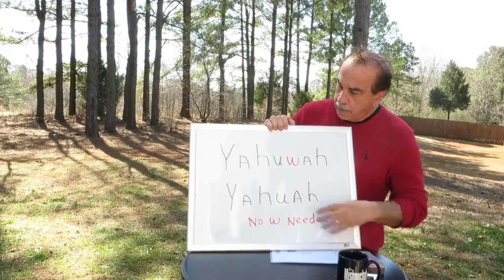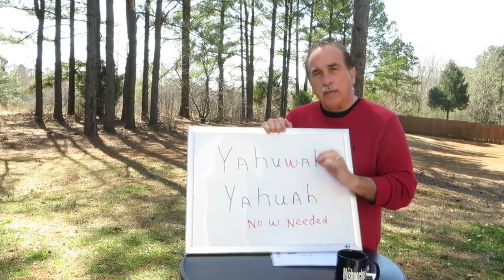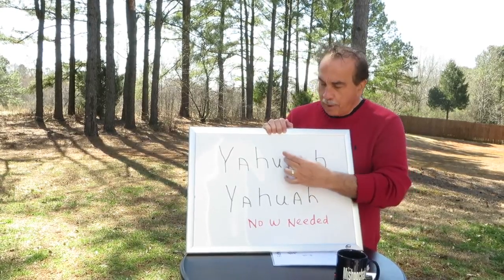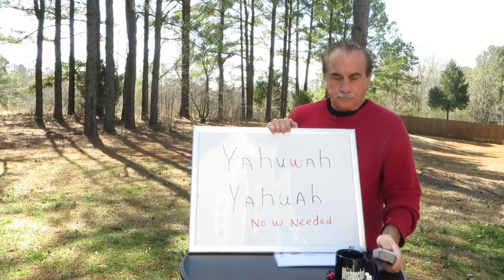The correct way to pronounce the name of Yahuah !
No W in Yahuah's name !